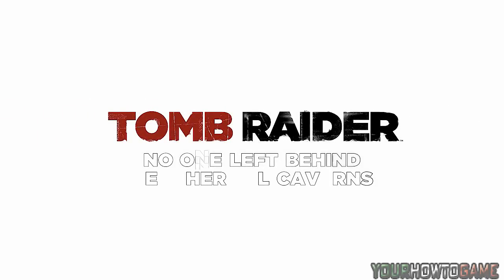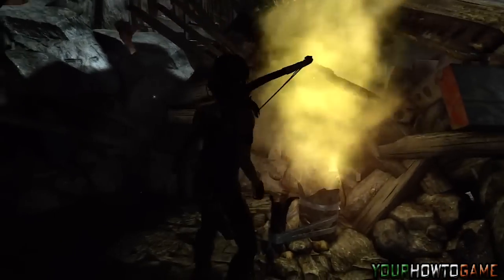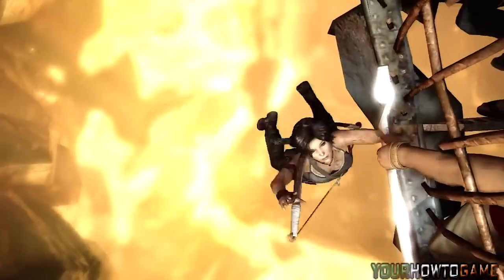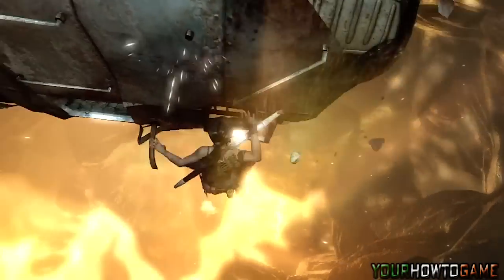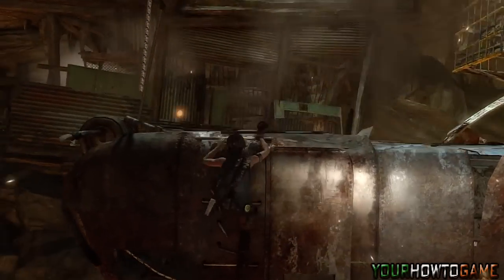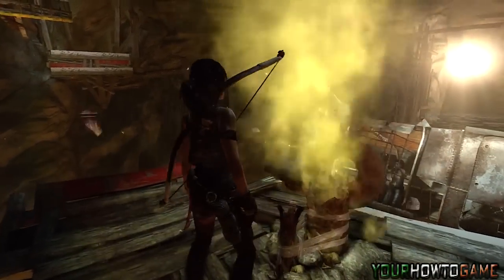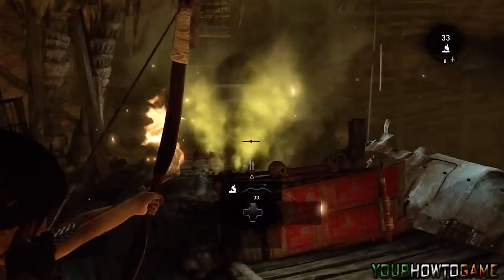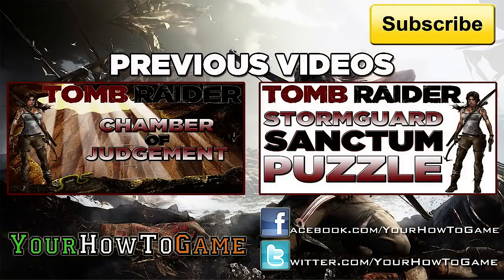No One Left Behind (Puzzle) GeoThermal Caverns Tutorial :: Tomb Raider [PS3 / Xbox 360] ᴴᴰ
How to solve the NO One Left Behind Puzzle in the GeoThermal Caverns in Tomb Raider(2013). This Puzzle is part of the story mode of Tom Raider and needs to be completed in order to progress in the game. When You complete this puzzle a cut scene will erupt.  The gamplay shown can be used for both the PlayStation 3 (PS3) and the Xbox 360.